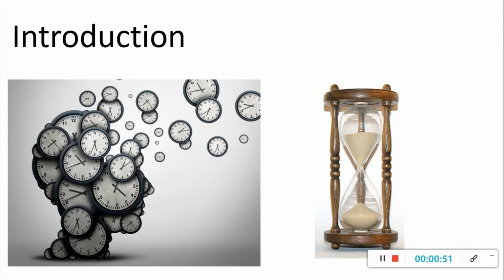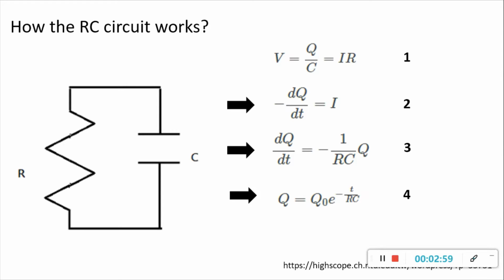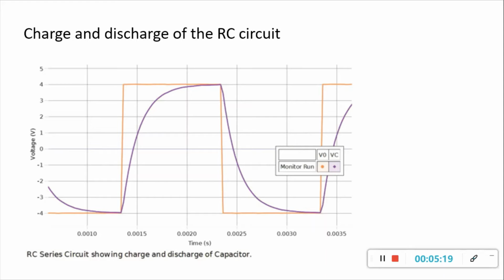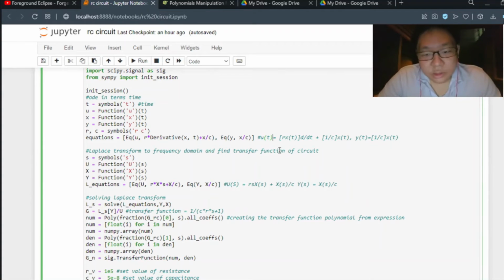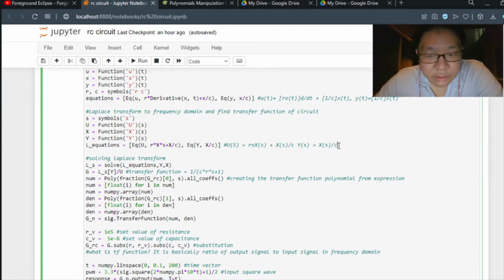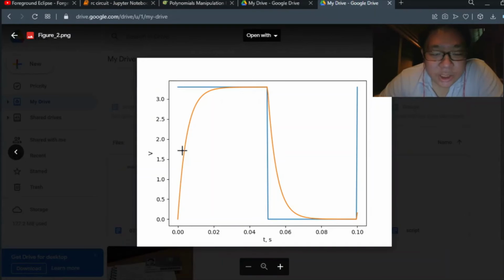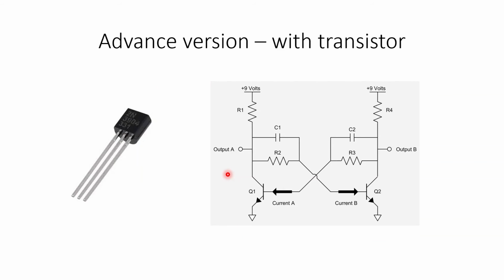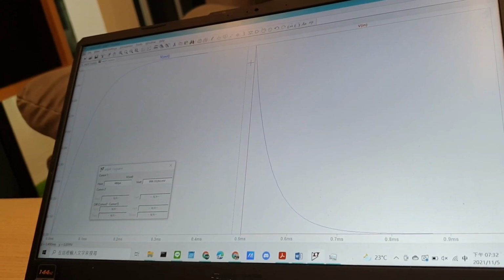ODE F2021, midterm video, group 10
all credit to 游仲德, 陳奕嘉, 巫嘉盛, 林學鴻